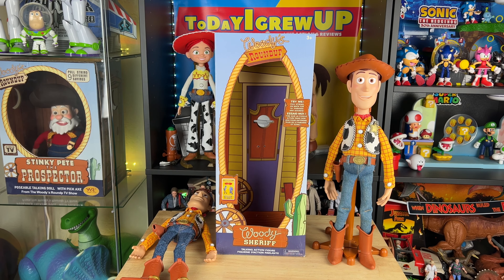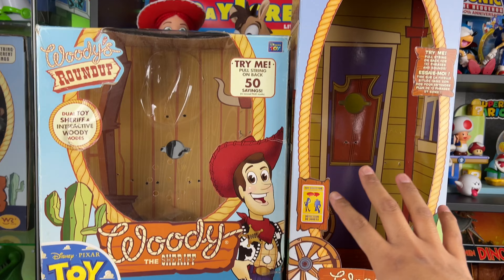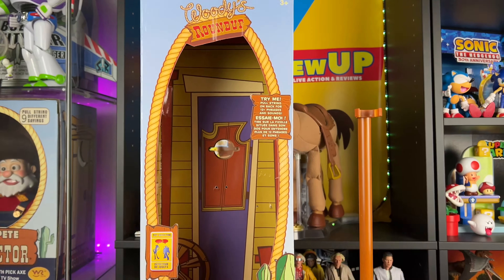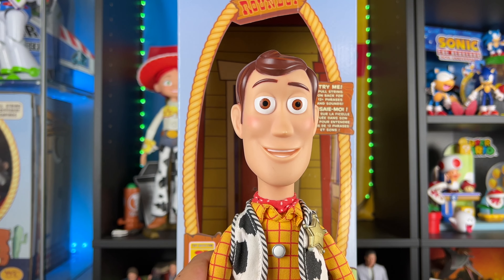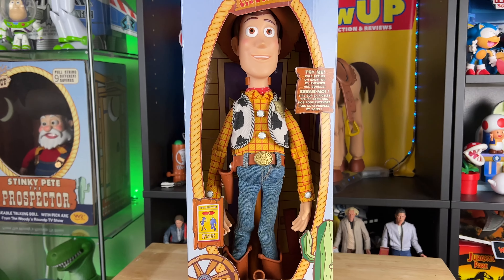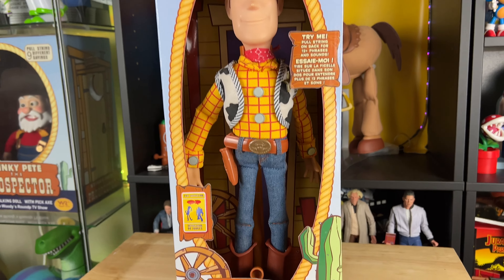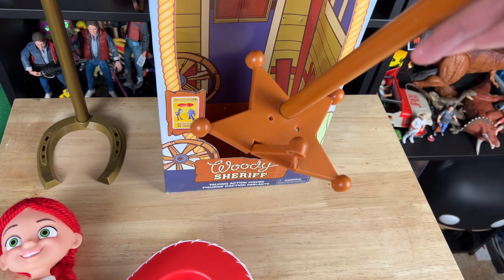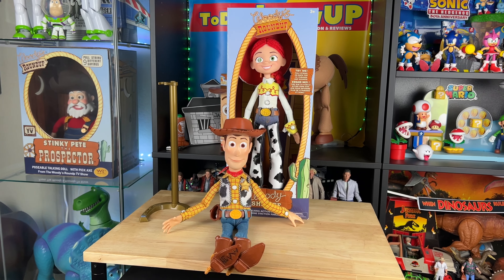Toy Story Woody Box Display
SEND TodayIGrewUP FAN MAIL TO:

Redlands, CA
92375
United States